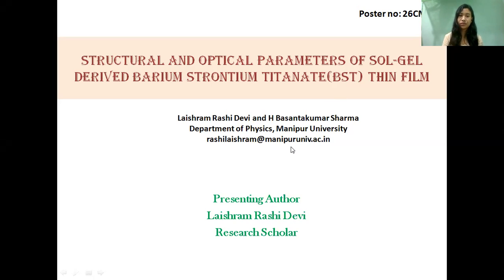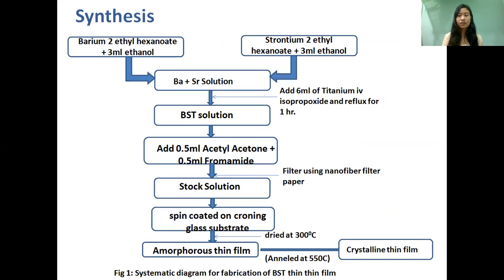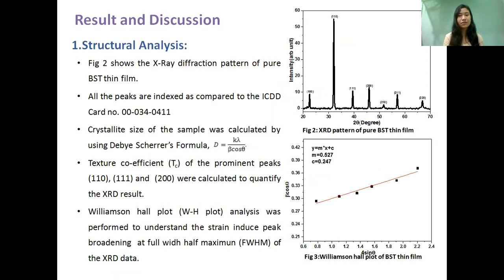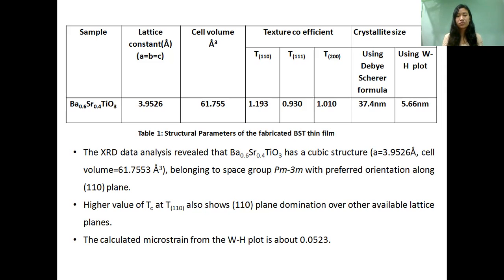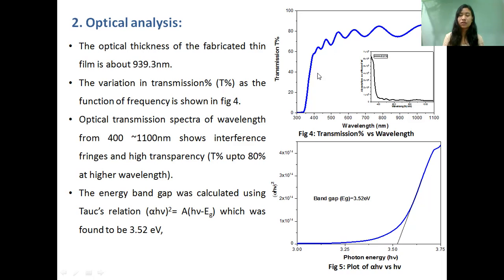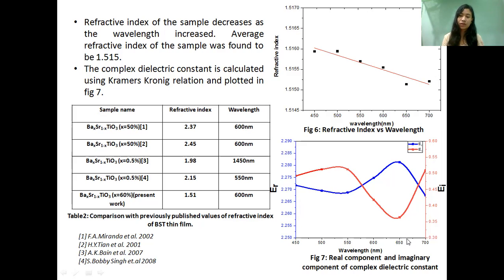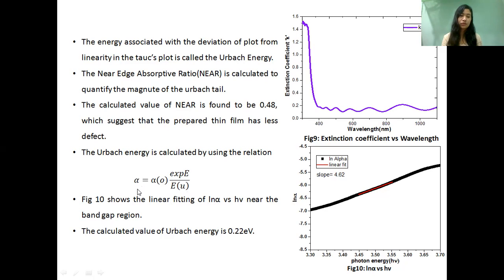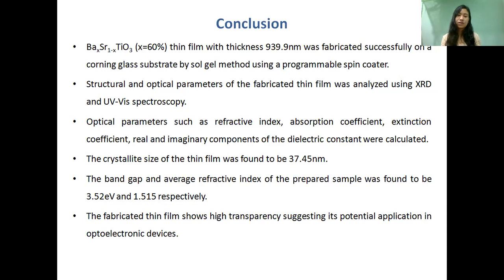26CMPS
Structural and Optical Parameters of Sol-Gel Derived Barium Strontium Titanate (BST) Thin Film